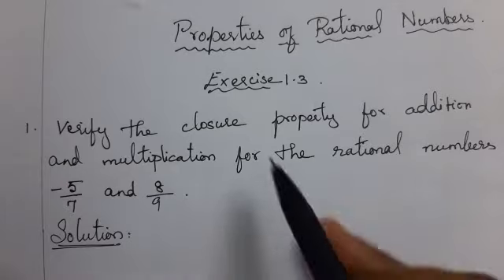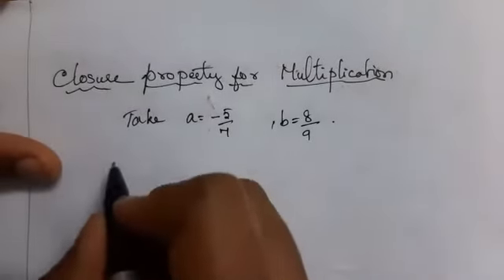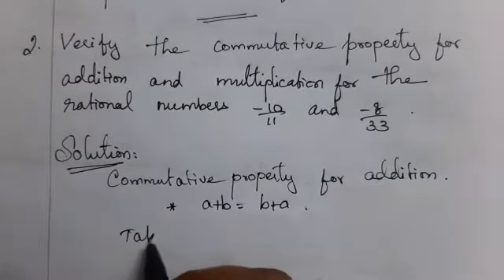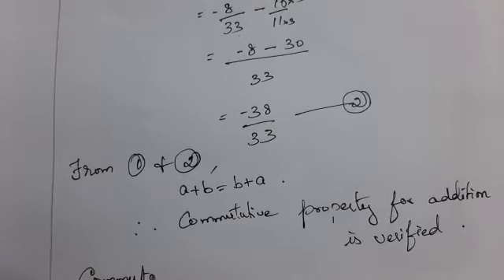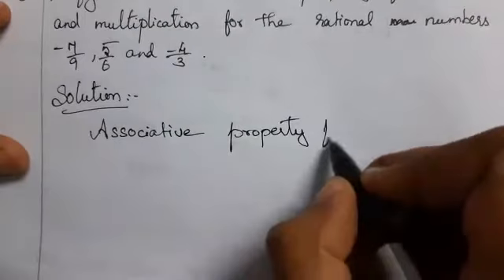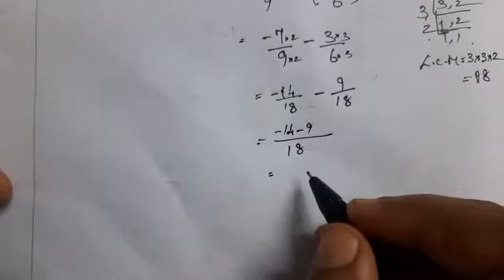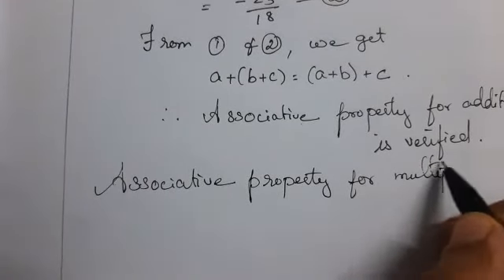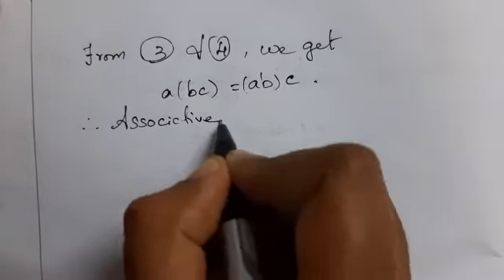8th Std Maths (TN Samacheer)(New syllabus) Chap1 Properties of Rat. Exercise 1.3 - 1 , 2 , 3 Part 10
8th Std Maths (TN Samacheer) (New syllabus)Chap 1 Properties of Rational Numbers Exercise 1.3 - 1 , 2 , 3 Part 10